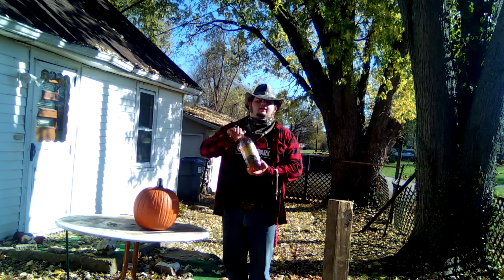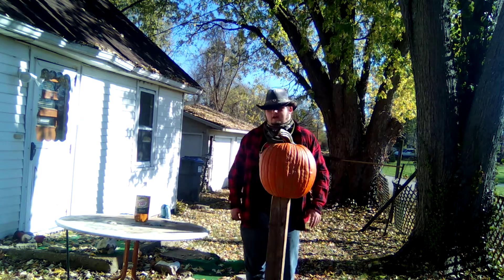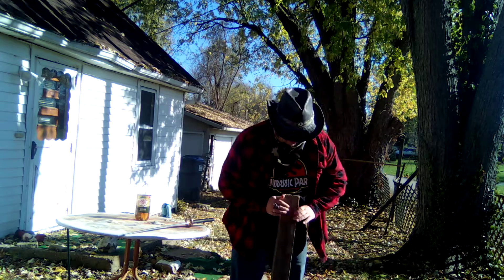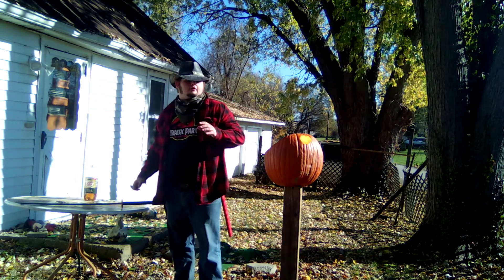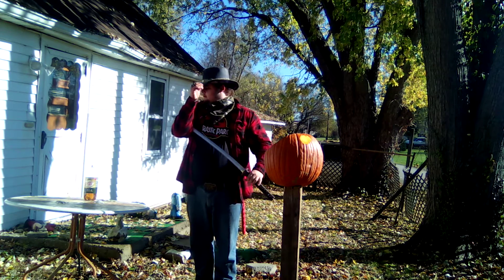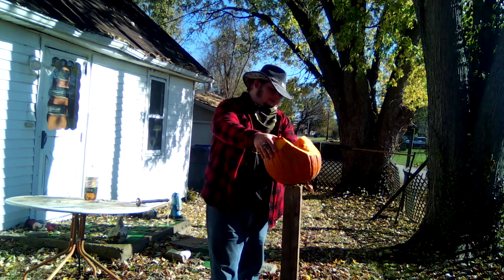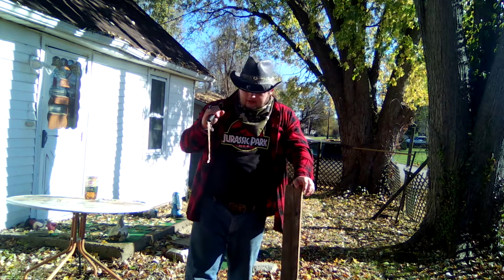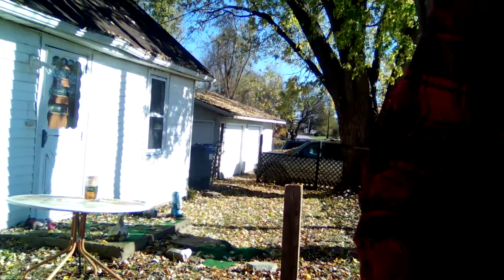HAPPY HALLOWEEN 💀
this is my halloween special a pumpkin cutting session I hope you enjoy and HAPPY HALLOWEEN MY SCARY BAND OF OUTLAWS MUHAHAHAHA!